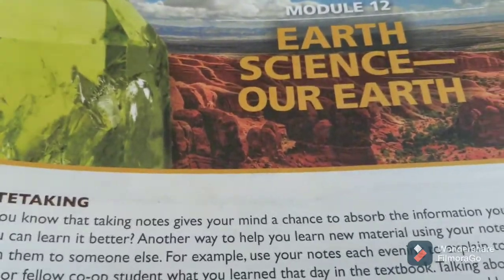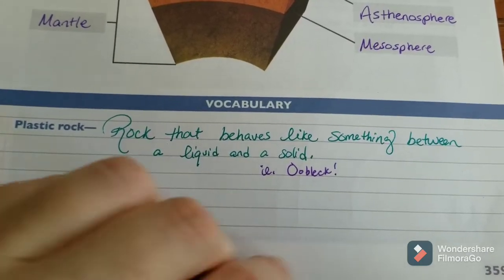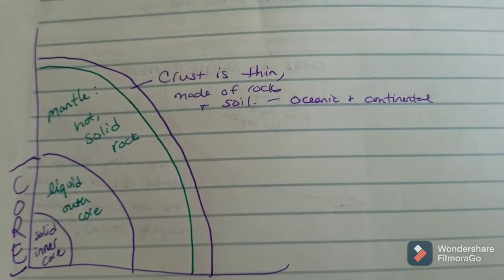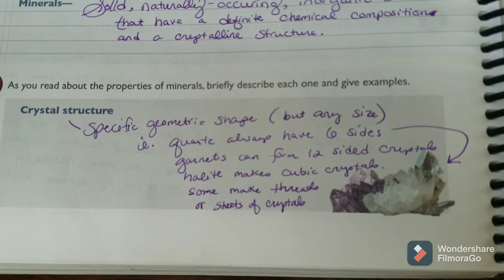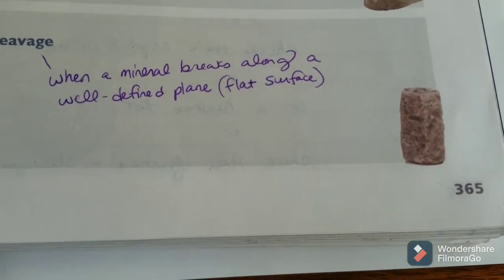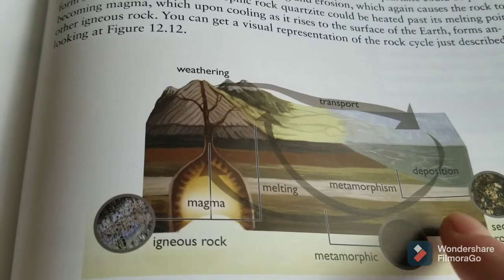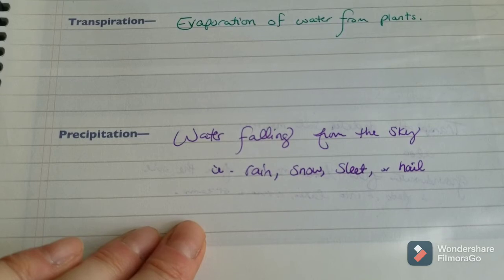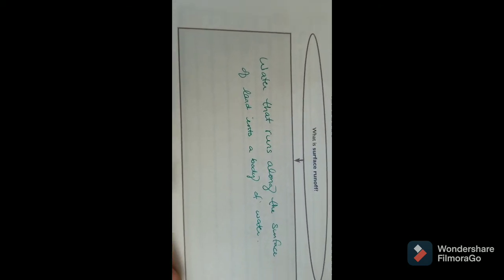Exploring Creation with Physical Science, 3rd ed. Module 12, first half